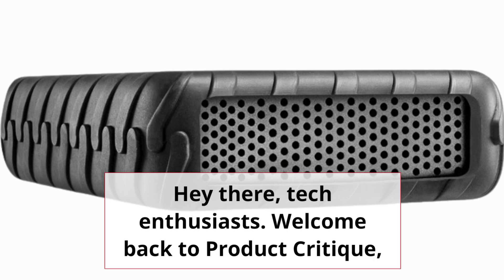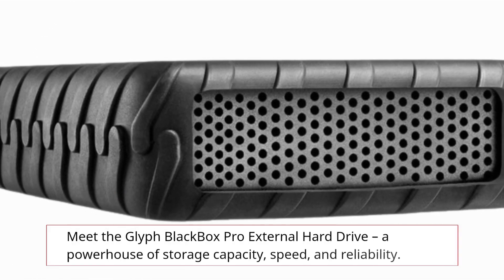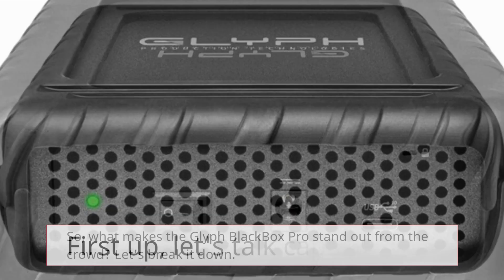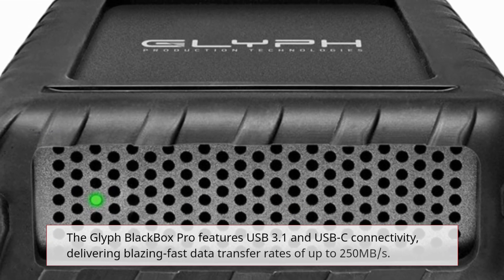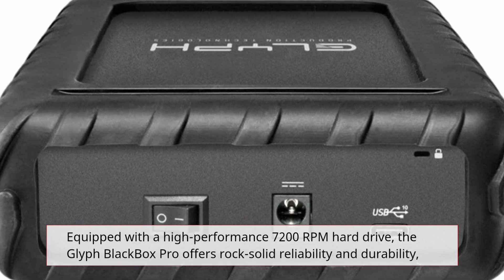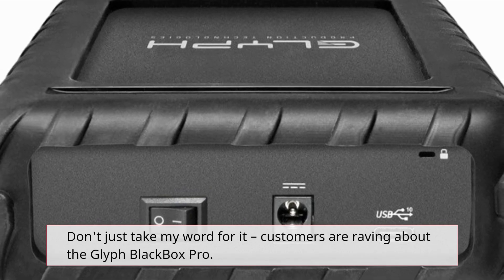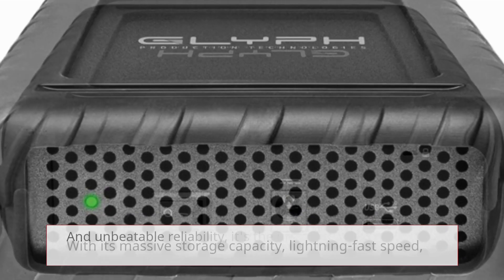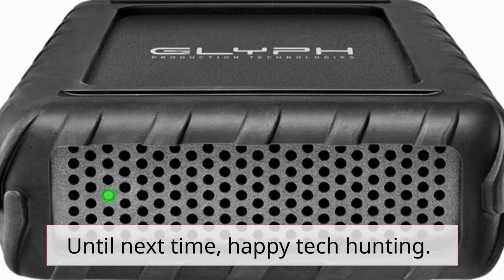💽Best External Hard Drives PC | Glyph BlackBox Pro External Hard Drive 7200 RPM💽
Amazon Product Name : Glyph BlackBox Pro External Hard Drive 7200 RPM

Upgrade your PC's storage capacity with the Best External Hard Drives for PC. Whether you need additional space for multimedia files, backups, or gaming libraries, these external hard drives offer ample storage and reliable performance. With fast data transfer speeds and plug-and-play convenience, the Best External Hard Drives for PC seamlessly expand your storage capabilities without compromising on speed or reliability. Say goodbye to storage constraints and hello to endless possibilities with the Best External Hard Drives for PC. Elevate your computing experience and never worry about running out of space again.